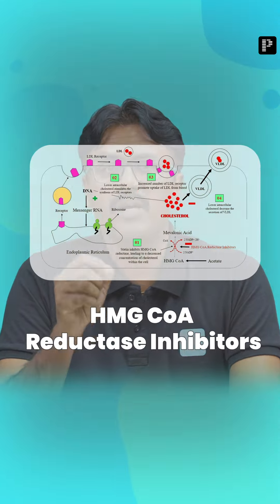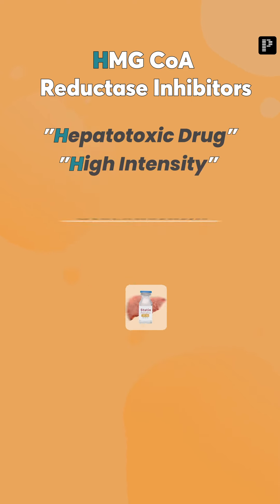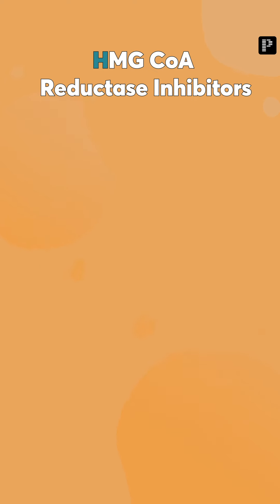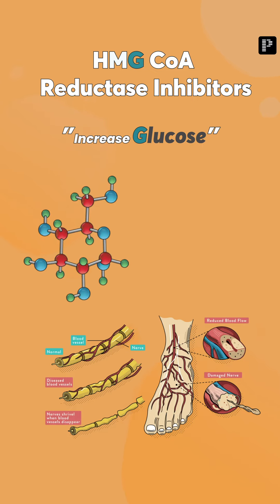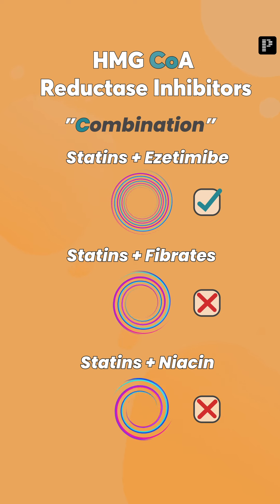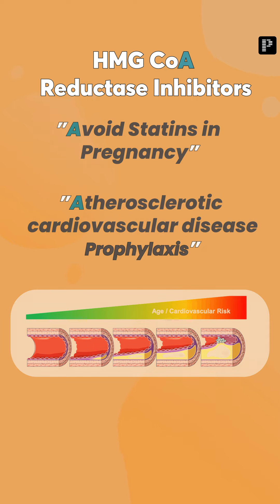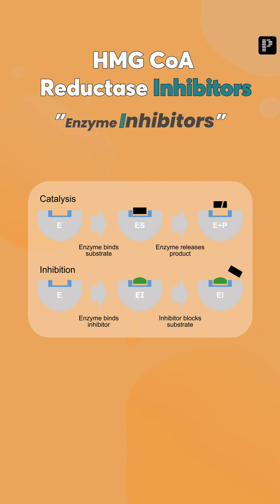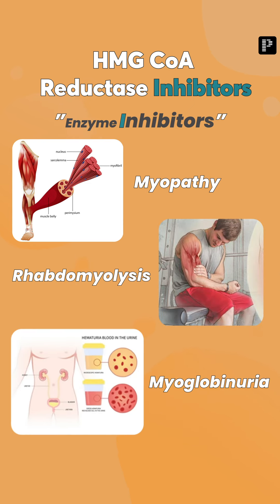STATIN | Vital Meds Part 17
PrepLadder offers Vital Meds, a series of videos by Dr. Bharath Kumar VD in which he will describe Statin drug while making it simple to memorize.

⭐️Check if you have missed other drugs, watch the complete Playlist of 3 minutes Pharmacology➡️

Why PrepLadder?